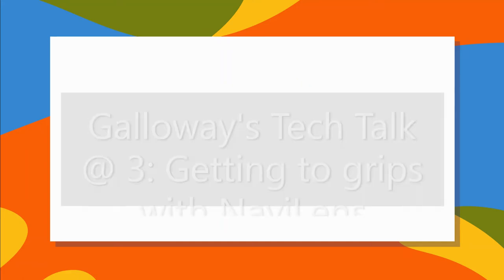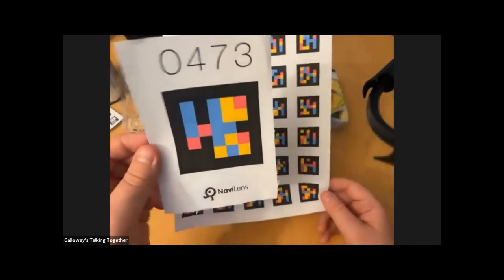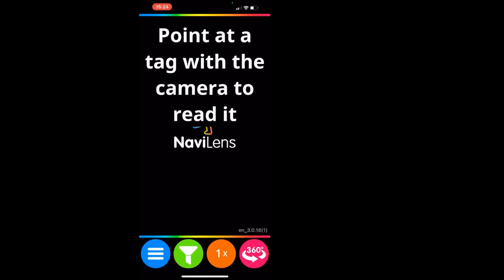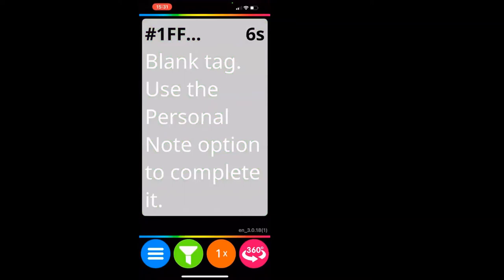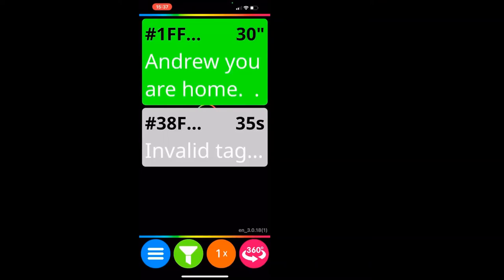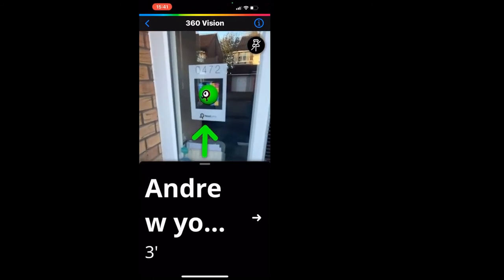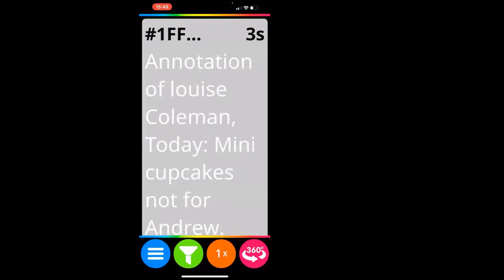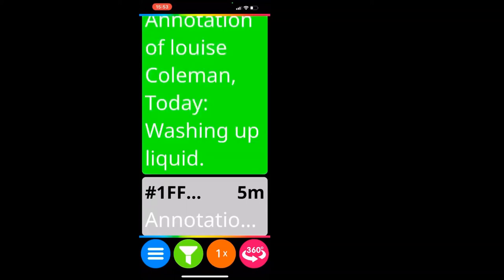Galloway's Tech Talk @ 3: Getting to grips with NaviLens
Andrew shows us how to use the new NaviLens app, which can be used to read food labels and navigate around your environment.